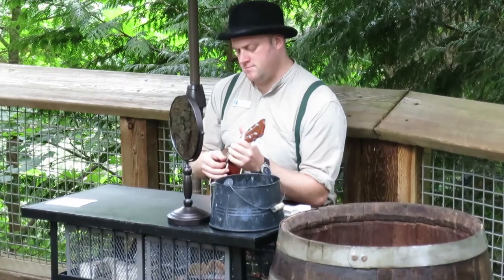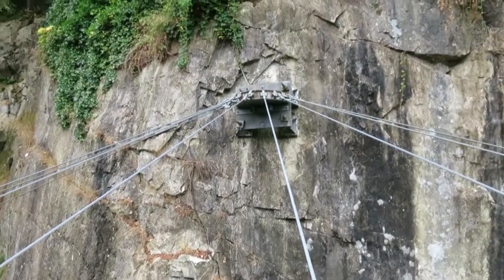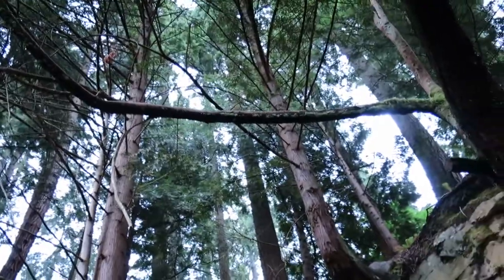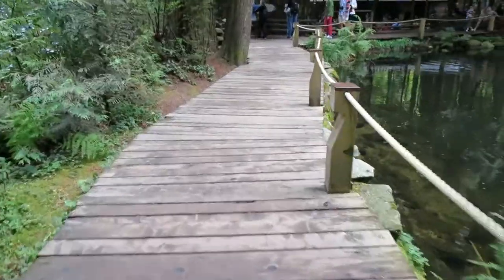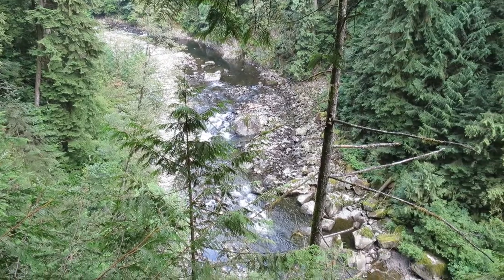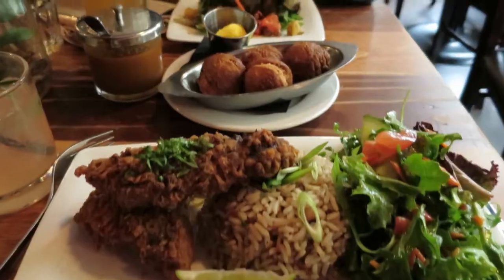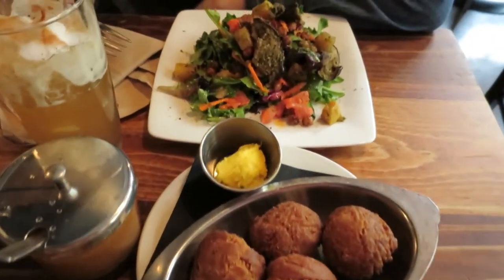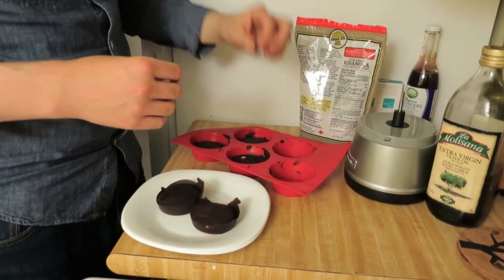CRAZY VANCOUVER SUSPENSION BRIDGE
In which I adventure on in Vancouver and cross a gigantic pedestrian suspension bridge. Walking amongst the treetops y'all!

LINKS

MUSIC